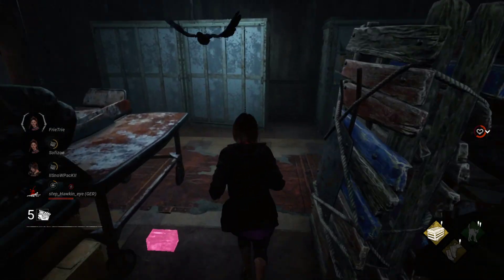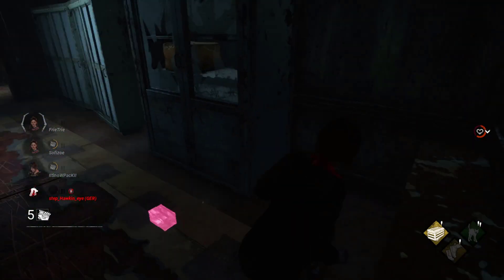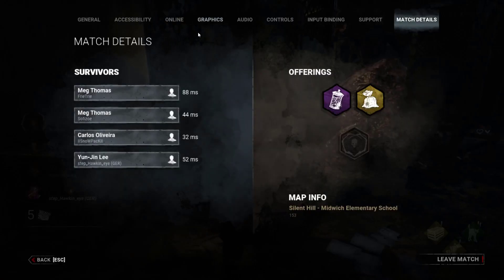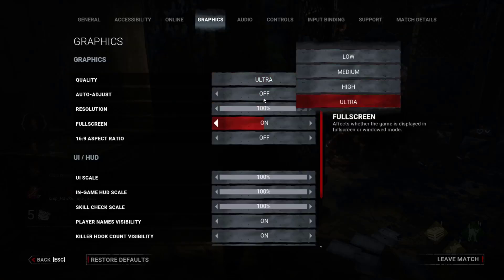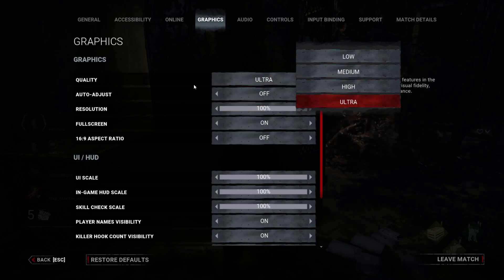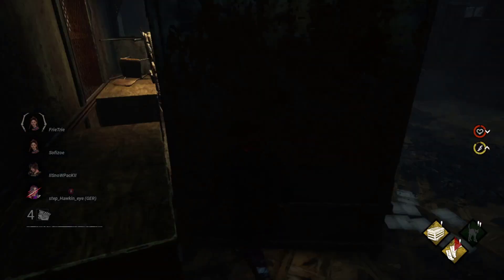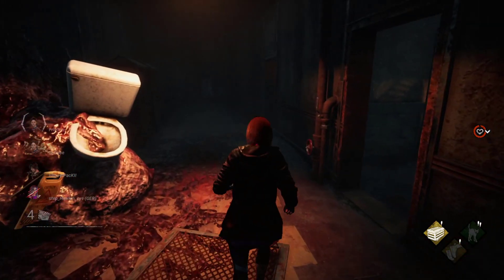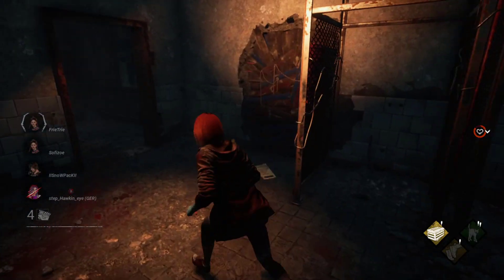How to Change The Resolution in Dead by Daylight - Boost Your FPS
In this tutorial video for Dead by Daylight, I'll guide you step-by-step on how to change your game's resolution to optimize your FPS and enhance your gaming experience. By adjusting the resolution settings, you can significantly improve the performance and smoothness of the gameplay.
In this video, you'll learn the exact steps to modify the resolution settings in Dead by Daylight, ensuring that you can achieve the best FPS possible on your system.
Whether you're a seasoned player looking to maximize your competitive advantage or a newcomer wanting to enjoy the game without any lag, this resolution change tutorial is perfect for you. Don't let low FPS hold you back from fully enjoying Dead by Daylight!